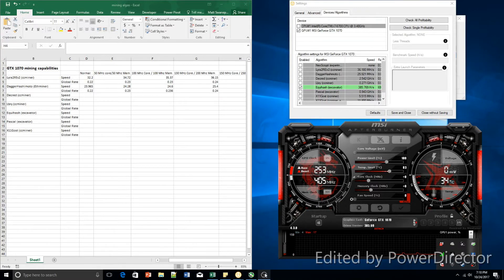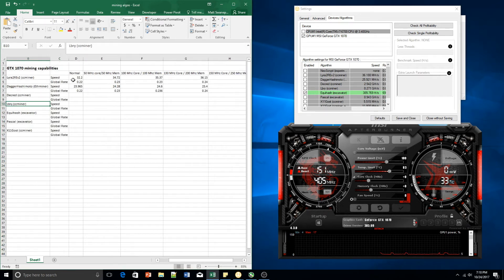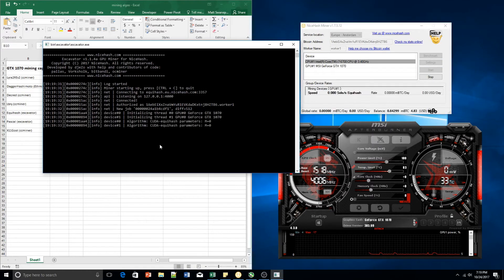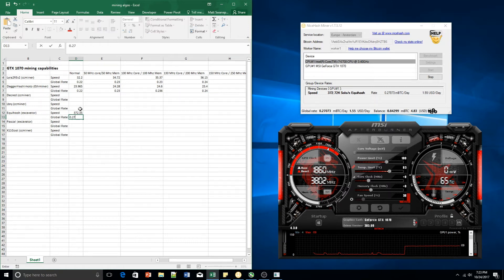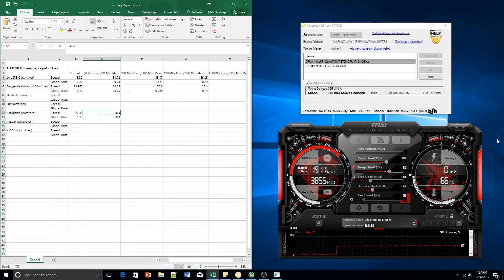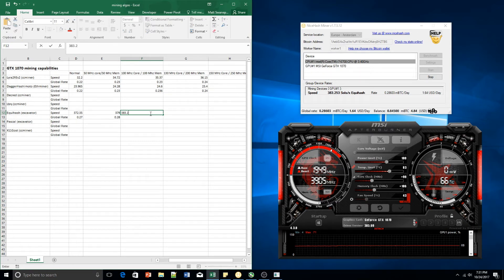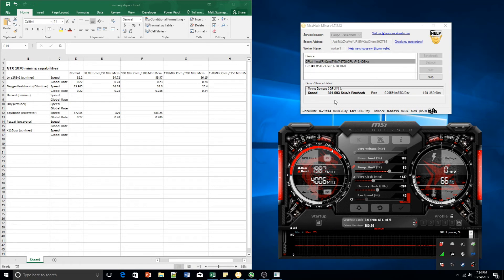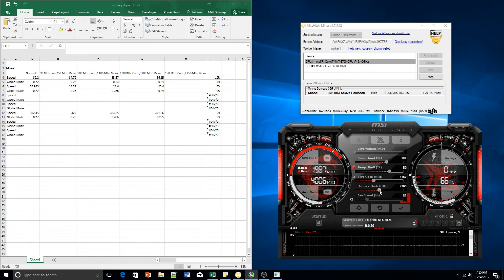Crypto Mining Overclocking and Hash Rate for Equihash algorithm - GTX 1070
Here is some more excel but now we tracking the effect of raising the clock speed on a GTX 1070 to see what effect it has on the hash rate for specific algorithms, in this case it is Equihash